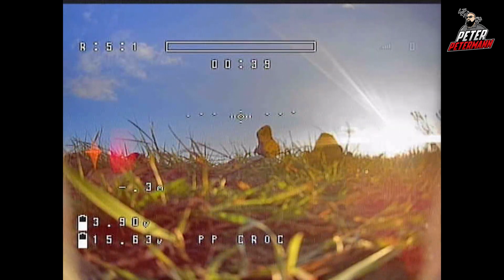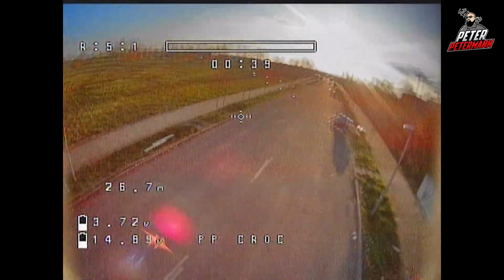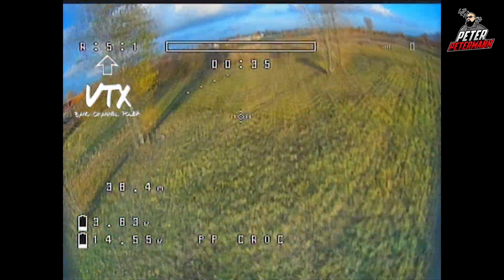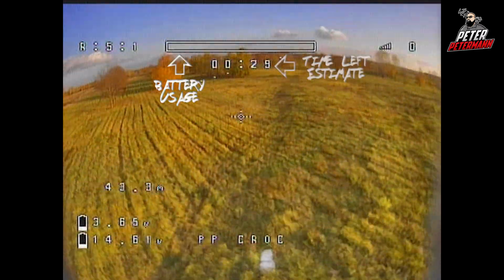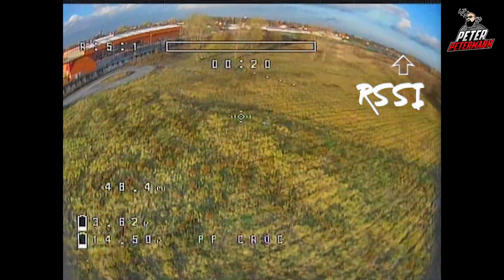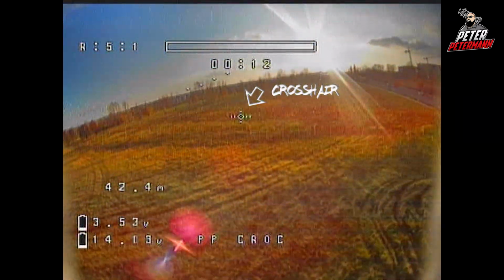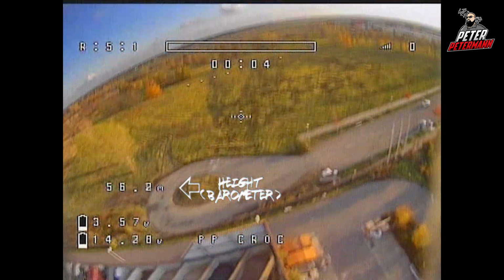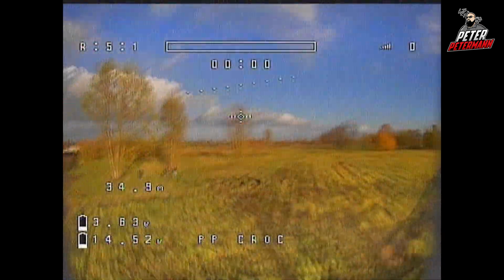How does flying FPV really look? a quick tour through a pilots view and his OSD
If you follow my channel (you should ;)), you have seen a bunch of fpv videos lately, usually recorded with an HD cam on board of a drone.. but, usually the recording has a much better quality then what we pilots see, and usually they lack our OSD (on-screen display), which is all the additional information we use when flying.
This video gives you the view through the pilots eyes - its recorded on my fpv goggles, and as close as it gets to how it really looks when i'm flying.

Other stuff: Ummagrip & Zip Ties